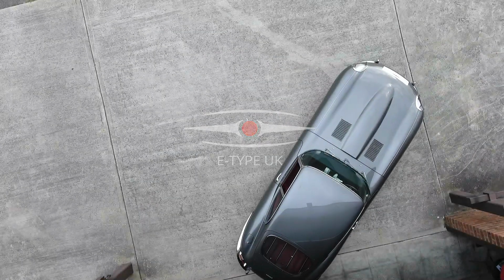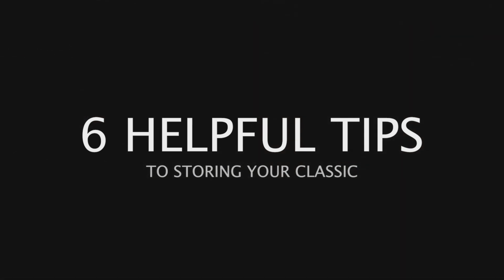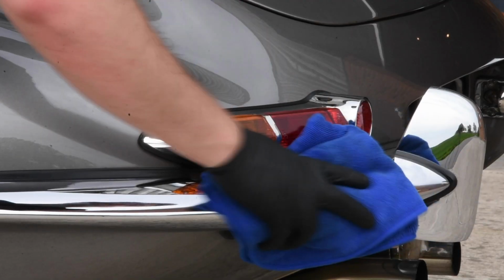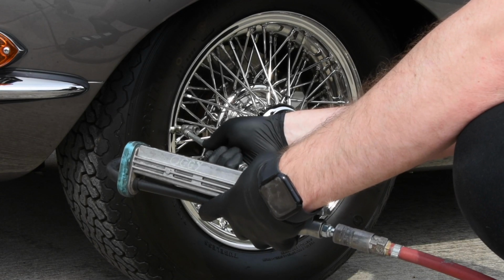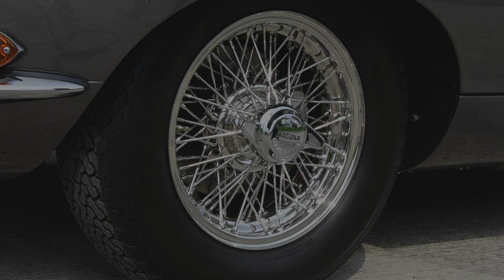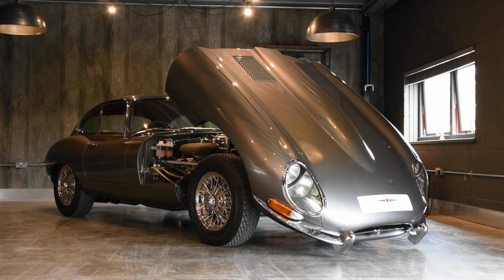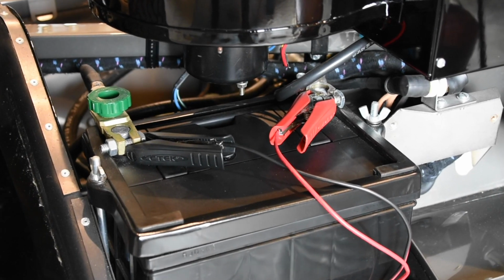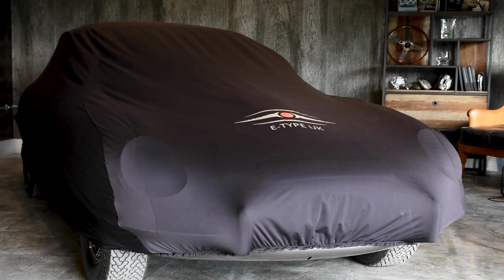How to store you classic car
E-Type UK provides 6 helpful tips for storing your classic. A brief guide ensuring your pride and joy remains in good health during the continuing COVD-19 pandemic.
E-Type UK, one of the world’s leading authorities in all aspects of Jaguar E-Type ownership. We sell, restore, service and upgrade E-Type models to provide the ultimate driving experience for our clients, driven by overwhelming passion and a rich, extensive history.